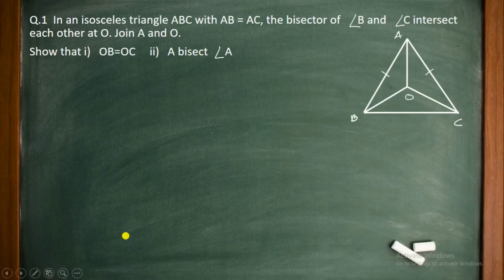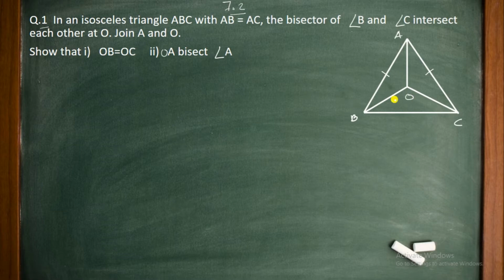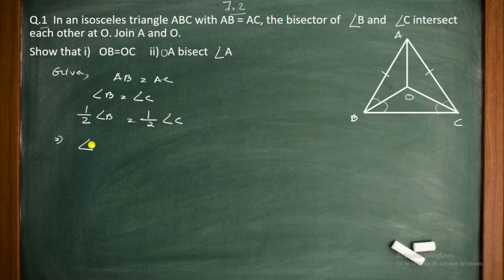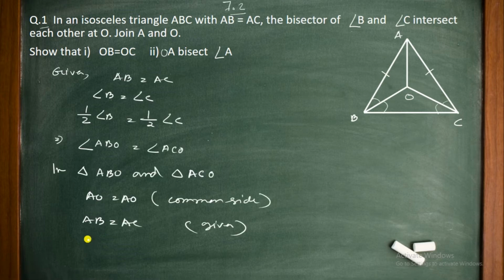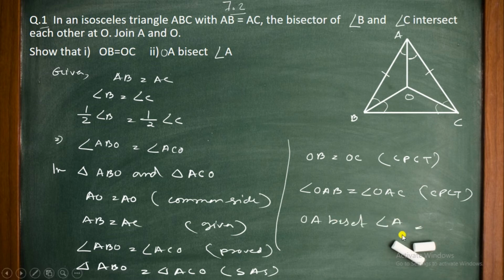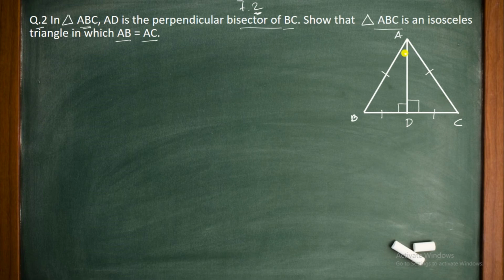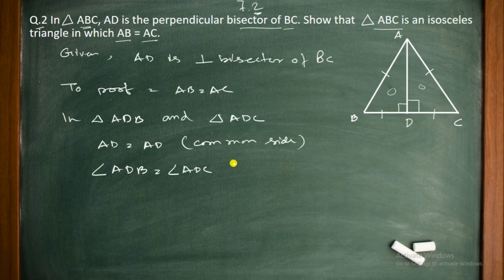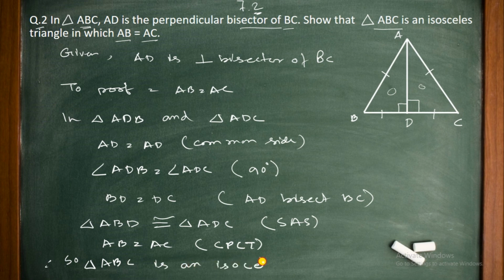Triangle| Exercise: 7.2| Q1and Q2 | Class 9th| CBSE| NCERT